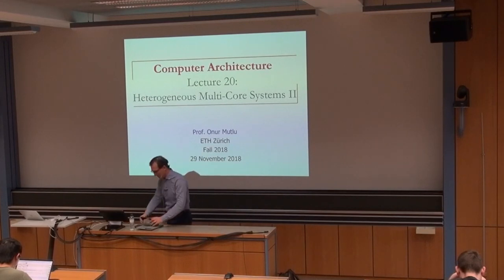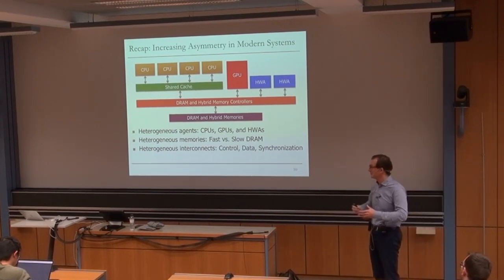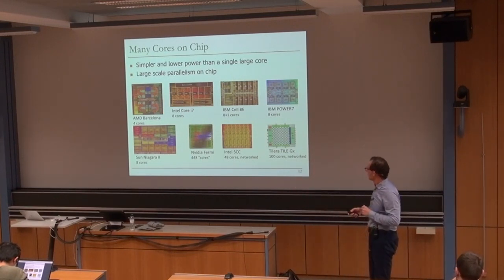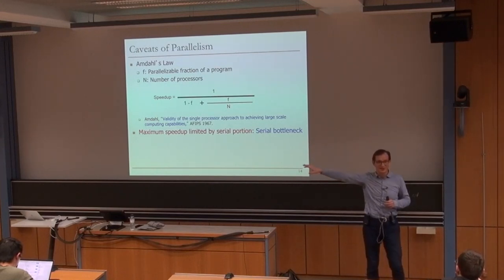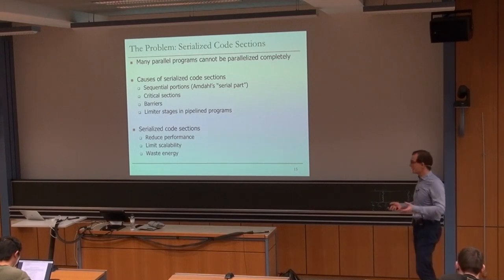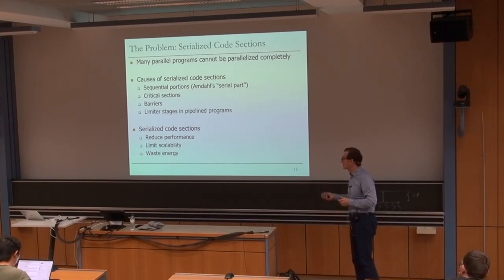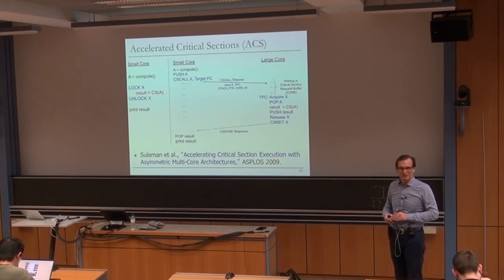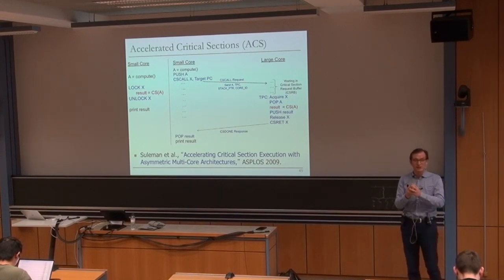Computer Architecture - Lecture 20: Heterogeneous Multi-Core Systems II (ETH Zürich, Fall 2018)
Lecture 20: Heterogeneous Multi-Core Systems II